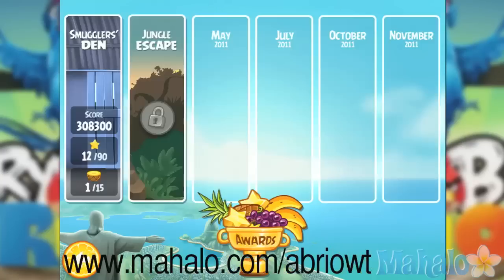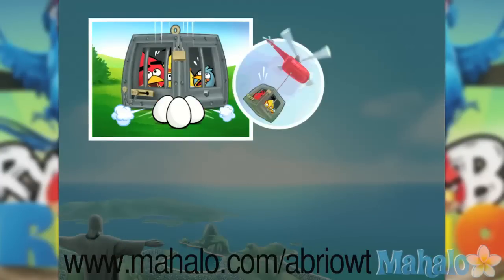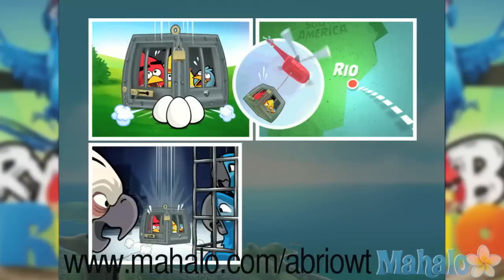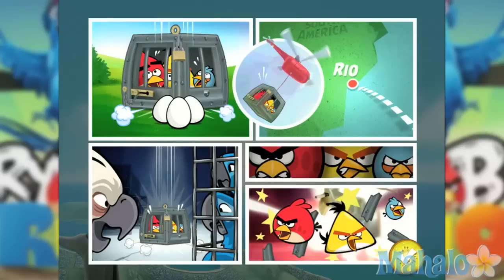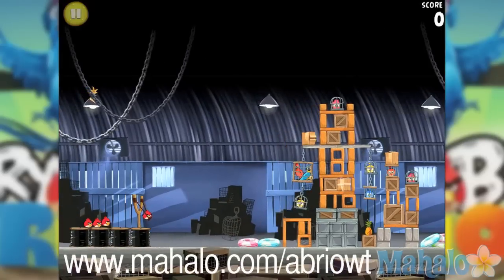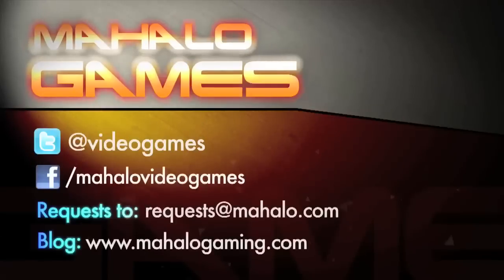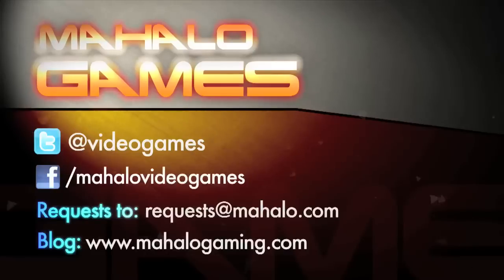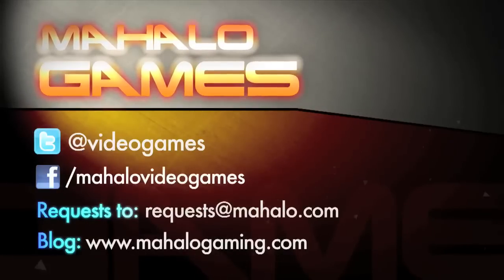Angry Birds Rio World 1 Level 2 1 Pineapple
For more videos in this series head over and to see our full youtube playlist

 The Angry Birds are back, and this time they brought with them their movie tie in friends! If you are stuck at any point in this next exciting Angry Bird adventure you have come to the right place.